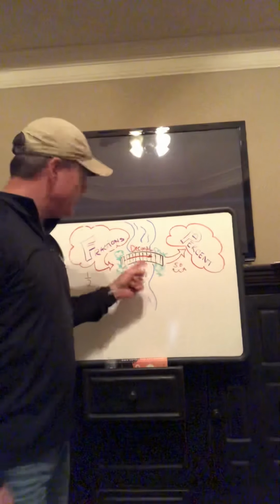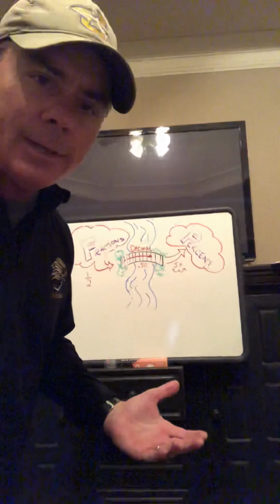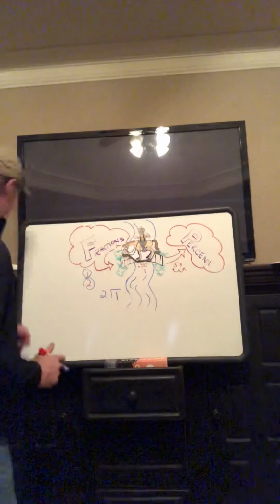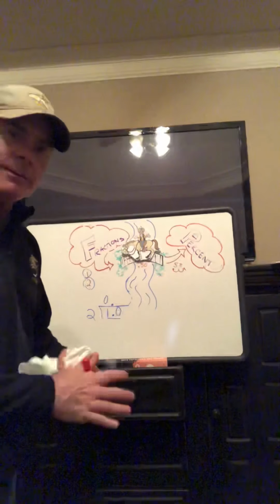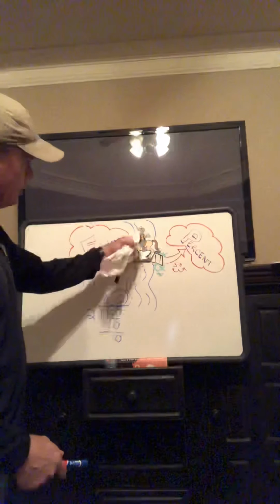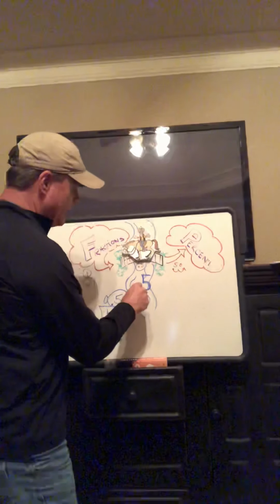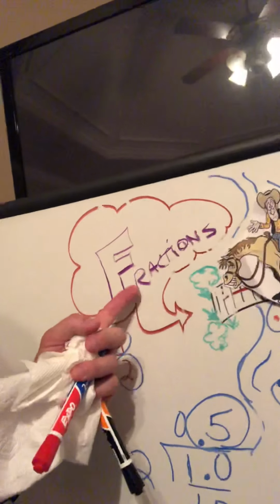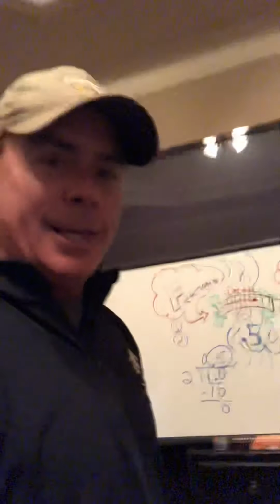Coach Shewmake shows how to change Fractions to Percent by crossing the “Decimal Bridge”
Coach Shewmake from Jacksonville ISD in TX explains the math process of going from a fraction to a percent, By crossing the decimal bridge between the two values.